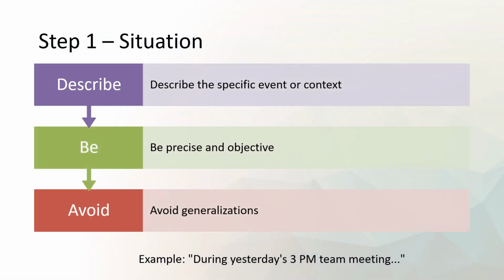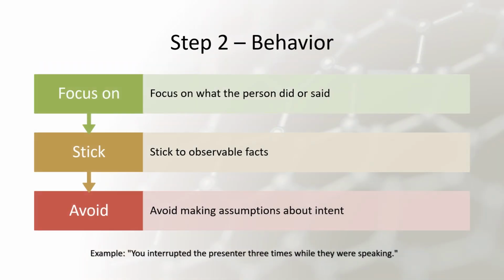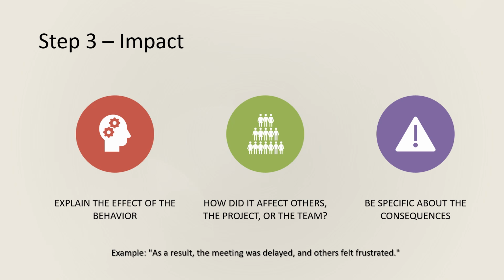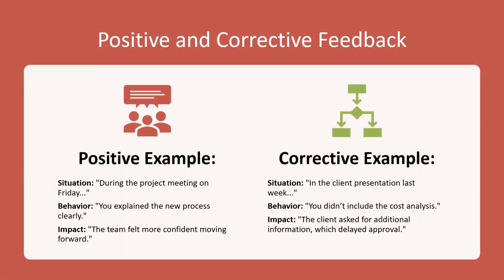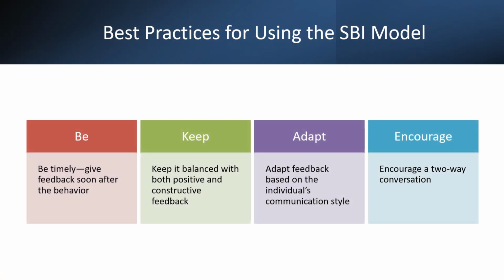Mastering Feedback with the SBI Model | Full Presentation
Unlock the power of effective feedback with our comprehensive guide on the SBI (Situation, Behavior, Impact) Model. This video provides a detailed walkthrough of how to use the SBI Model for providing clear, structured, and impactful feedback in any professional setting. Whether you’re a team leader, a manager, or just looking to improve your communication skills, this presentation will equip you with the tools you need to foster better understanding and growth within your team.

What You'll Learn:

Overview of the SBI Model: Understand the components of Situation, Behavior, and Impact.
Benefits of Using the SBI Model: Discover why the SBI Model is preferred for professional feedback.
Step-by-Step Guide: Detailed explanation of each step with examples.
Application Tips: Best practices for applying the SBI Model effectively in various scenarios.
Real-World Applications: See how the SBI Model can be utilized for both positive and corrective feedback.
Perfect for: Managers, Team Leaders, HR Professionals, and anyone interested in enhancing their communication skills.